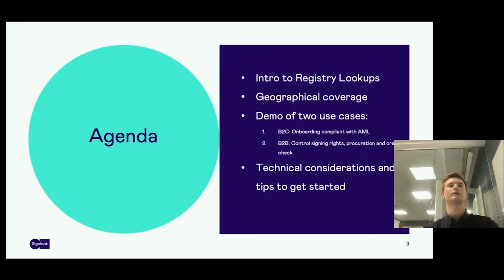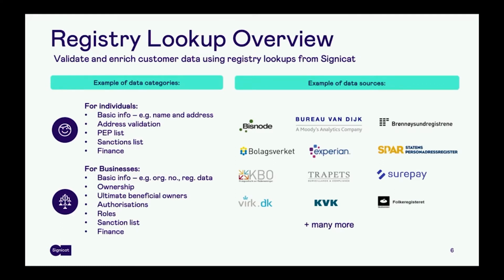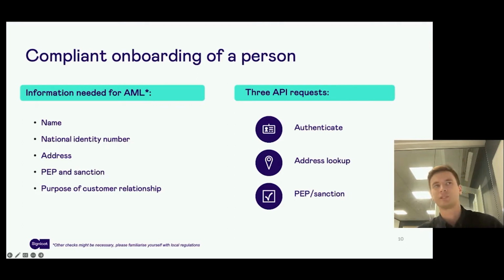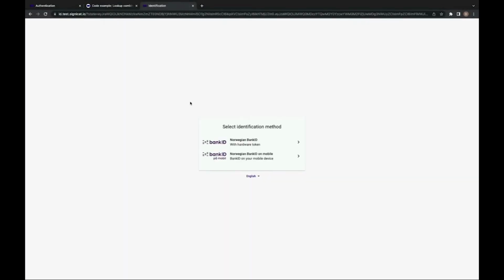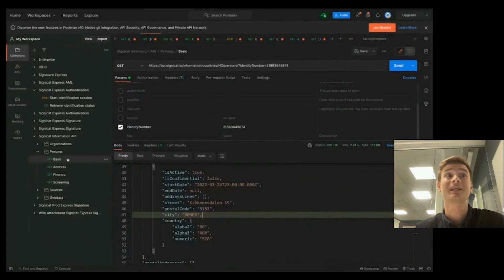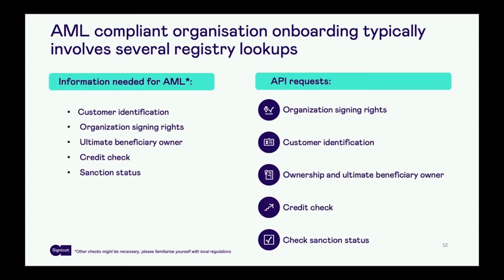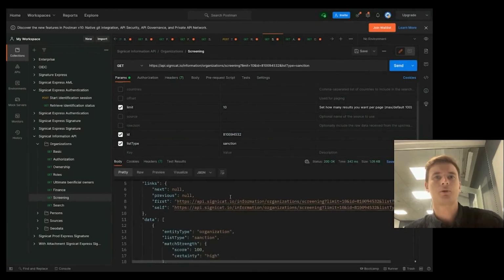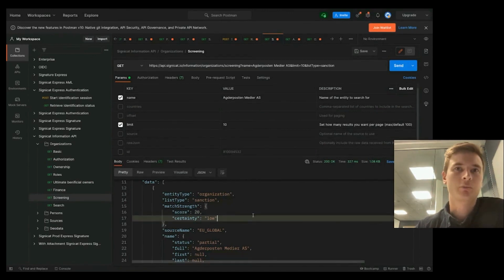Live coding session: How to build AML compliant onboarding for B2B and B2C – Signicat Express APIs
Watch this live-coding session and learn how to implement two relevant use cases using our registry lookup services (part of Express APIs).

During this 30-minute live session, we cover:

- A quick intro to Signicat's registry lookups
- B2C use case: AML compliant onboarding with PEP/sanctions lookups
- B2B use case: Controlling signing rights, procuration and credit check
- Live demos in Postman and code examples
- Q&A